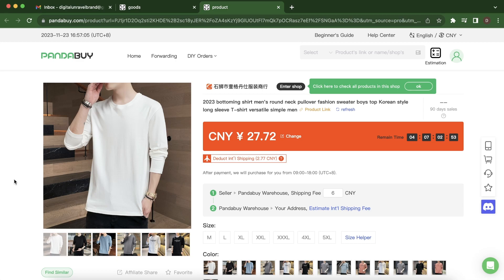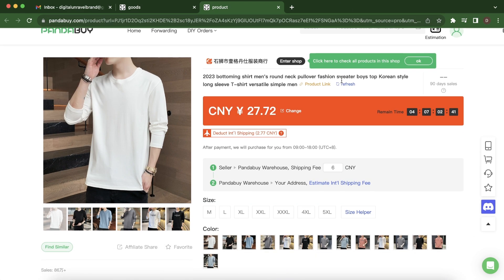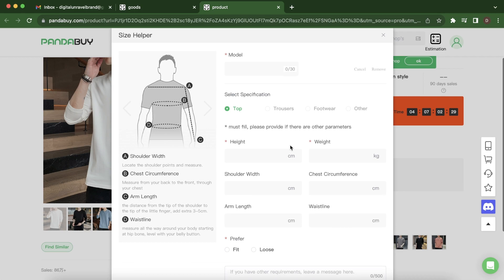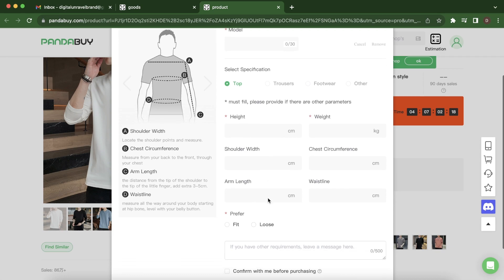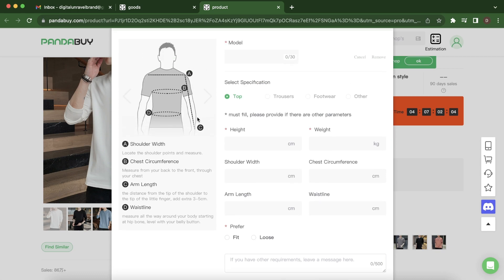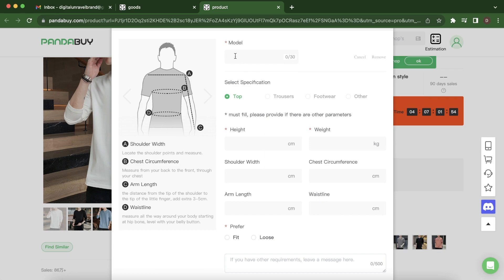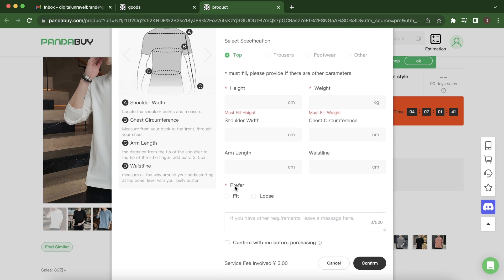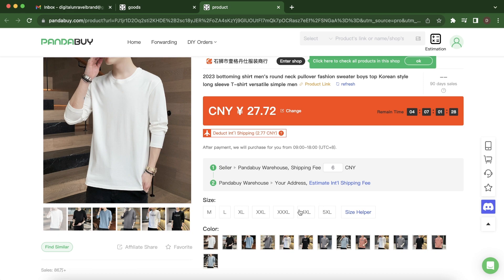How To Use Pandabuy Size Helper